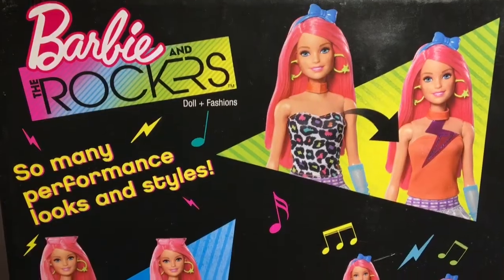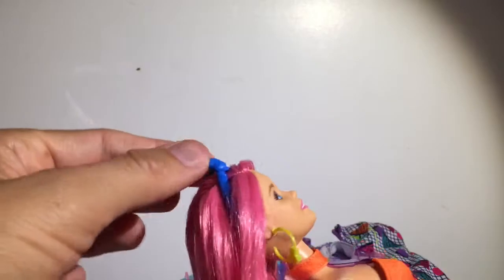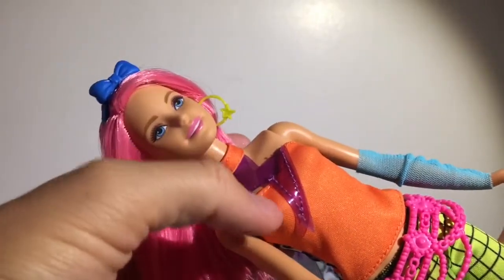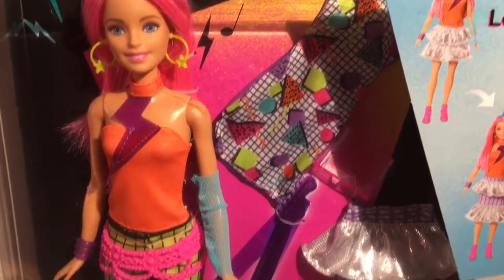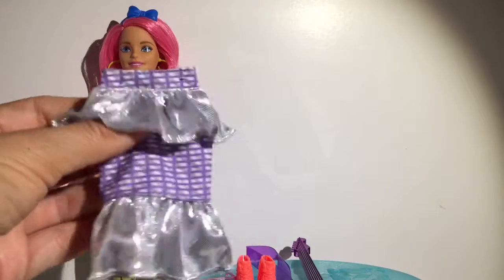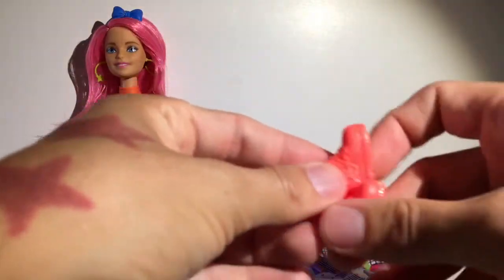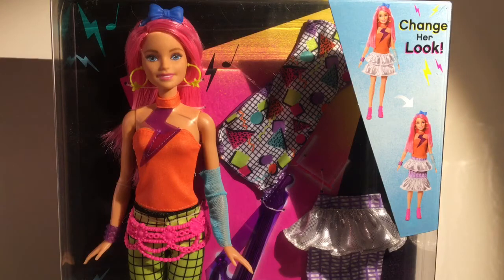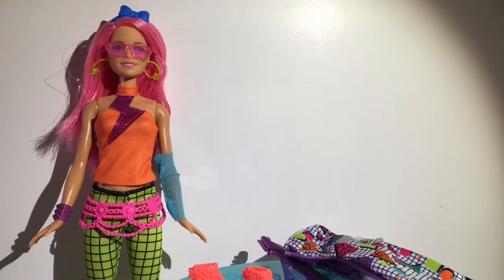Barbie and the Rockers Unboxing and Toy Review!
She's back!!! Barbie and the Rockers and she's giving you all sorts of 80's glam rock!!!

My name is Mars and I'm a toy collector! I love X-men, Avengers, Star Trek, Monster High, Marvel Legends, DC Super Hero Girls, Ever After High, Batman, Hot Wheels, Disney Tsum Tsums, Disney Dolls, Disney Princesses, Disney Infinity, Star Wars, Spider Man, Barbie Fashionistas, Rainbow Brite.